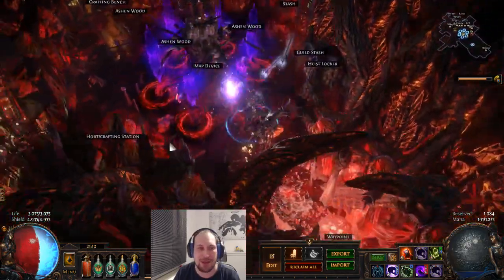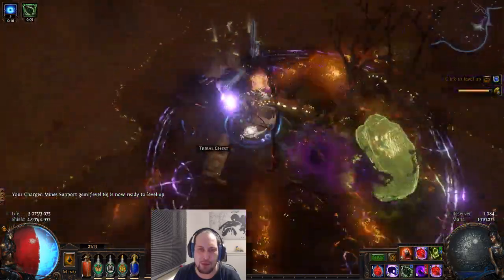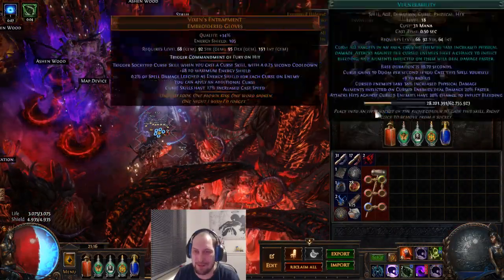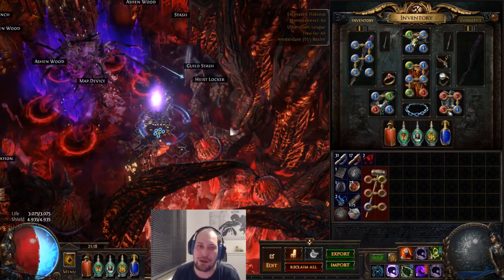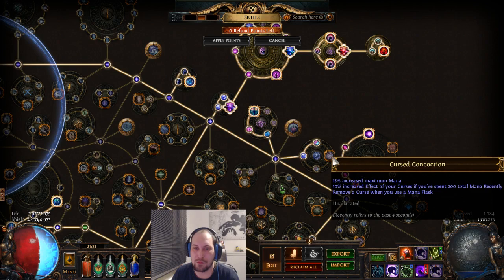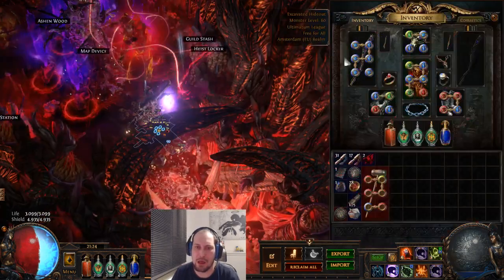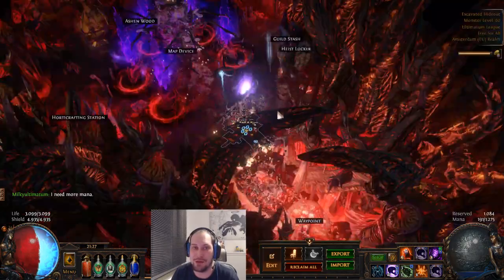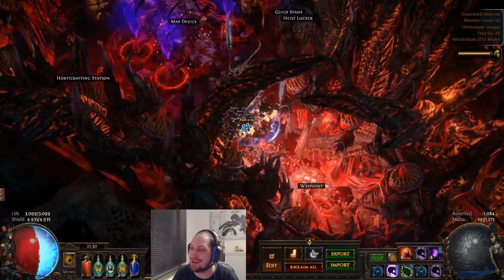[PoE 3.14] Impending Decay Day 2 Recap